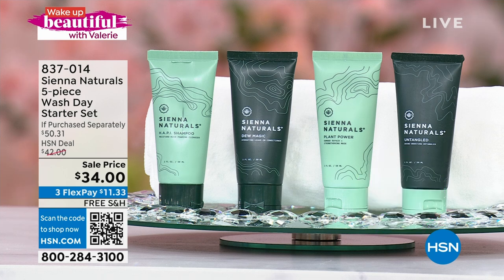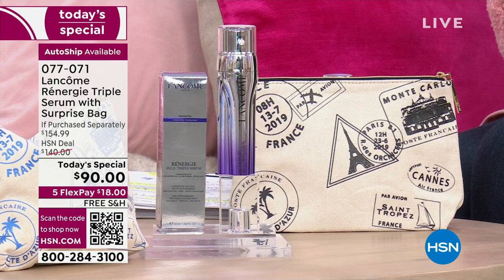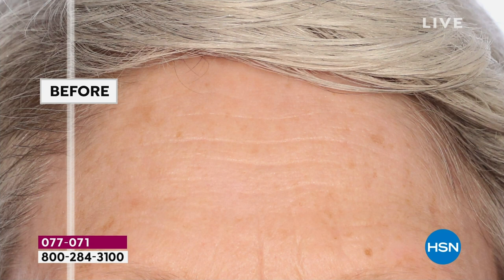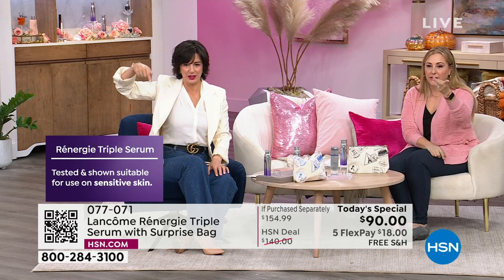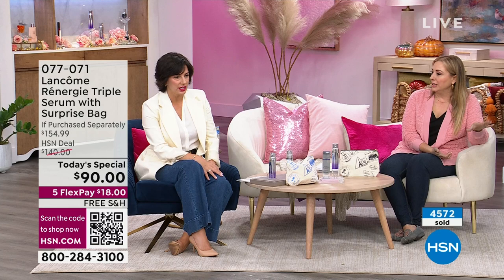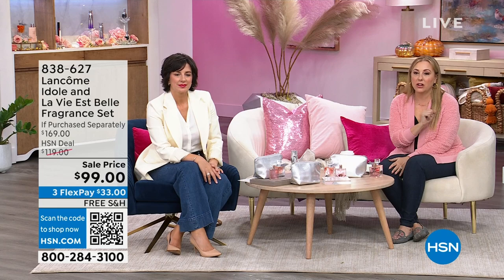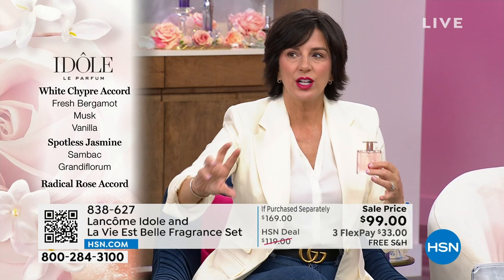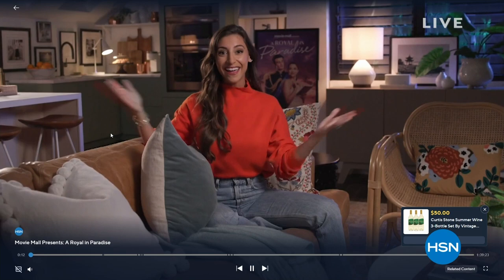HSN | Wake Up Beautiful with Valerie 09.06.2023 - 10 AM